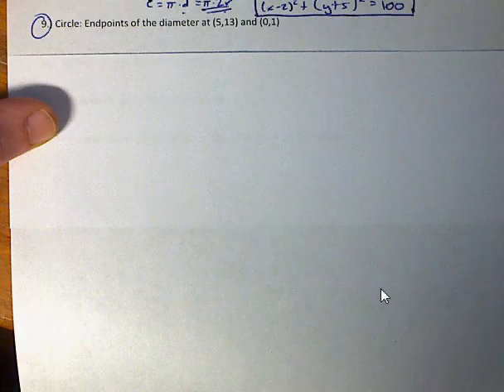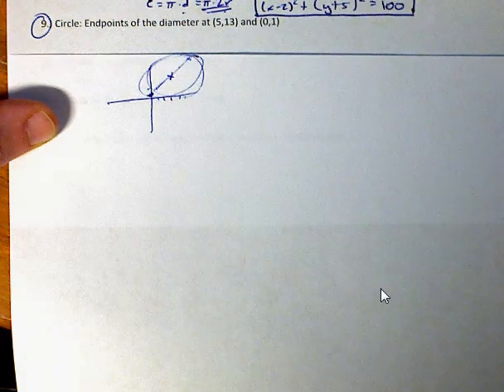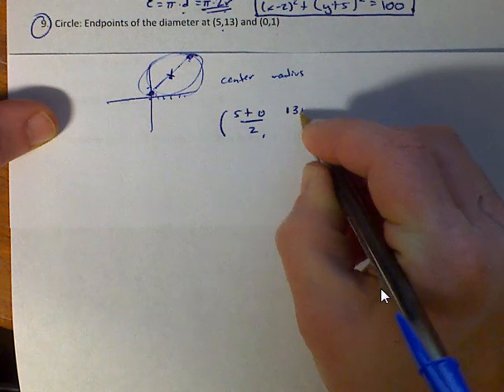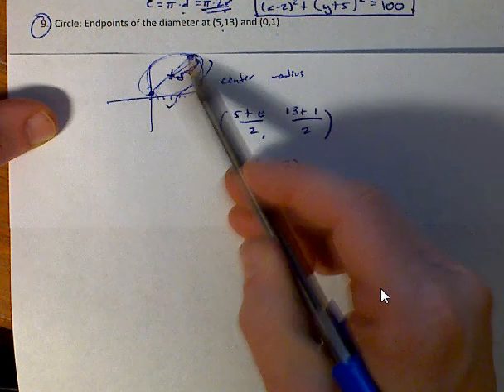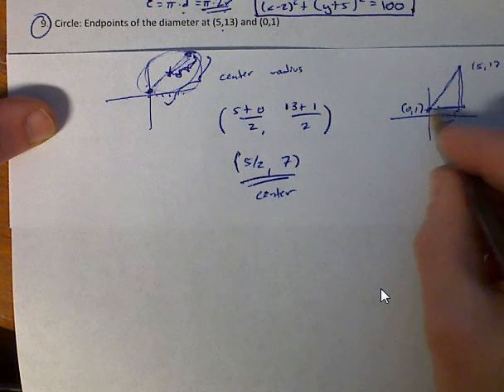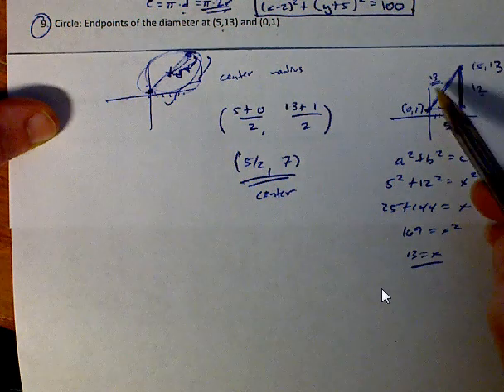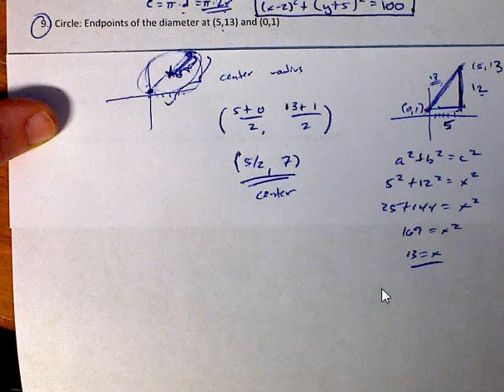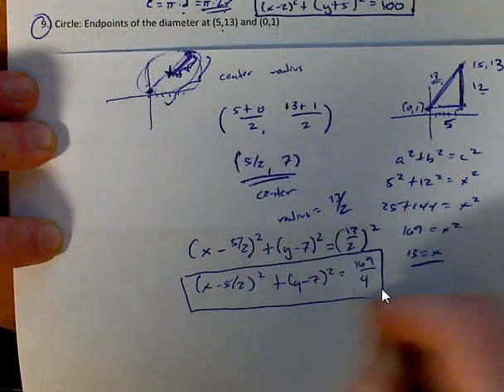Write the equation of the circle given the endpoin